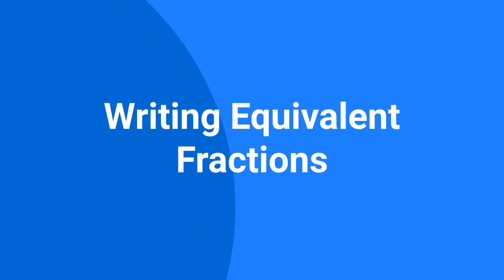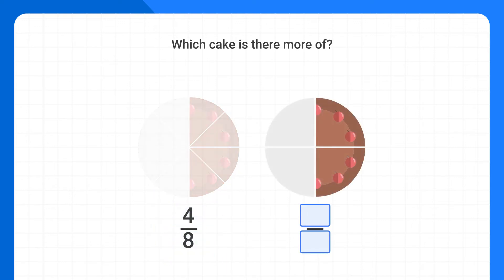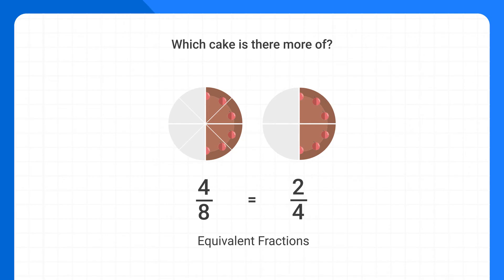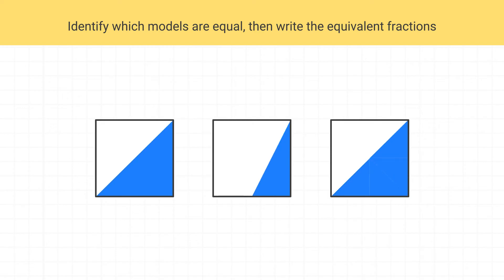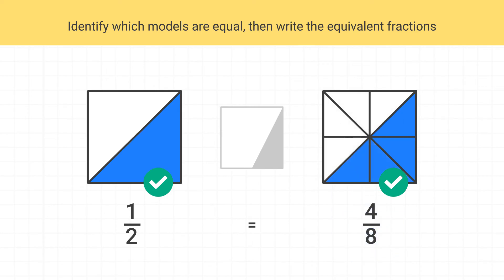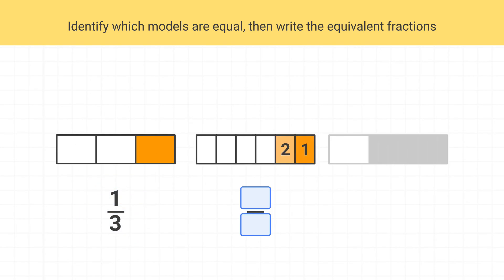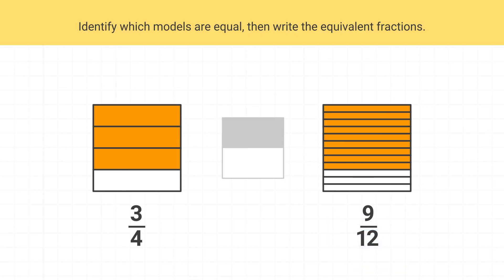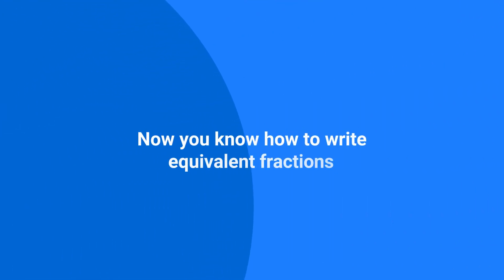Equivalent Fractions: Visual Models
Learn how to identify and write equivalent fractions using visual models.